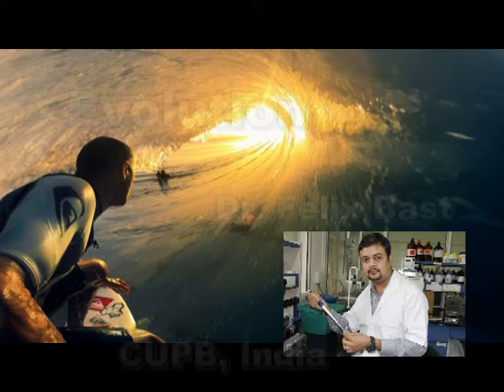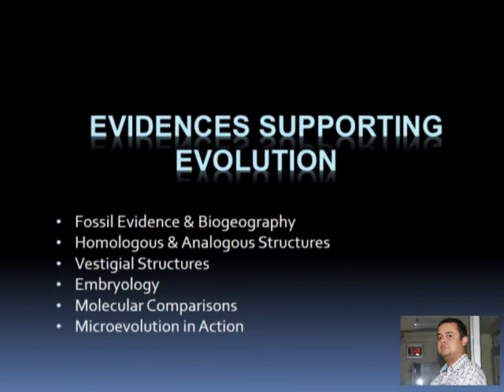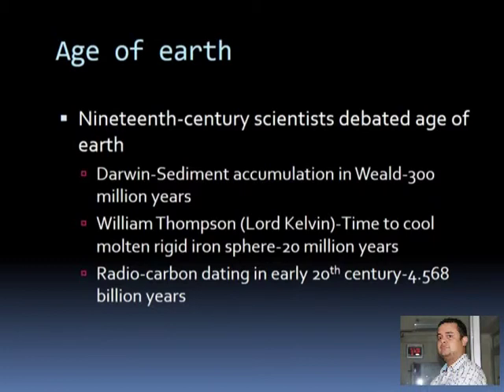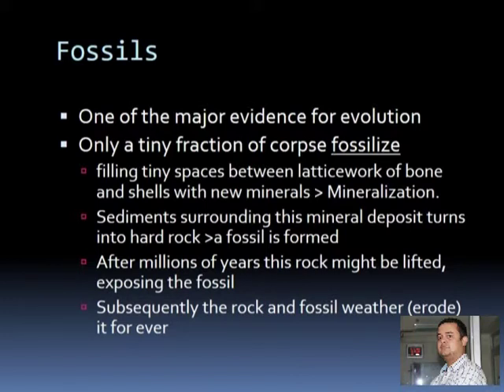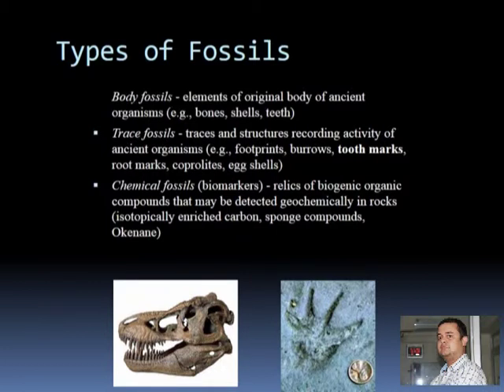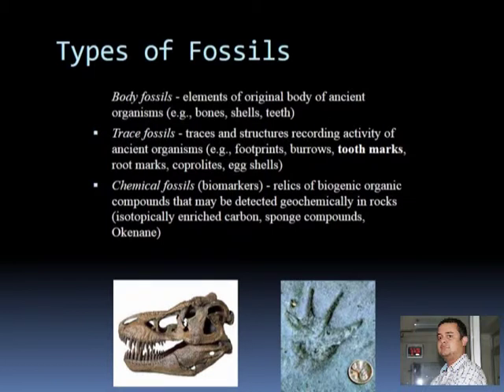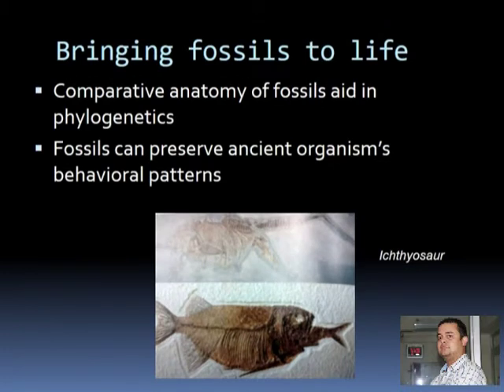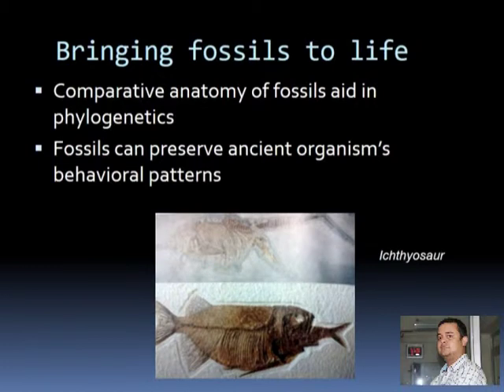Evolution-3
Lecture series on Evolution, by Dr. Felix Bast, Central University of Punjab, India